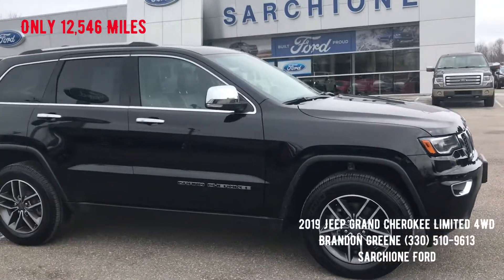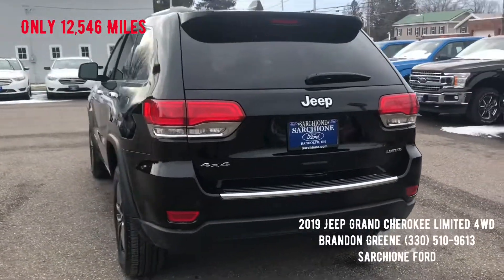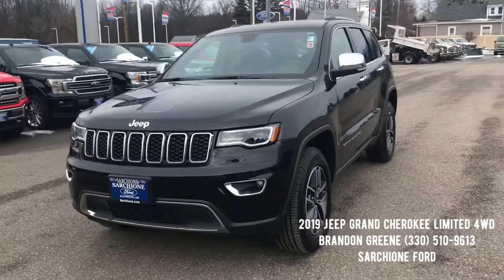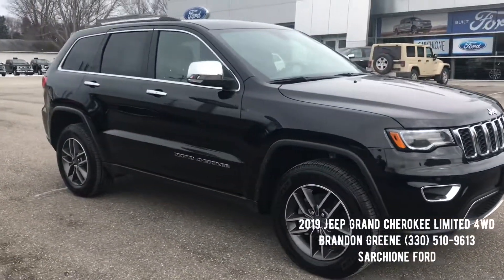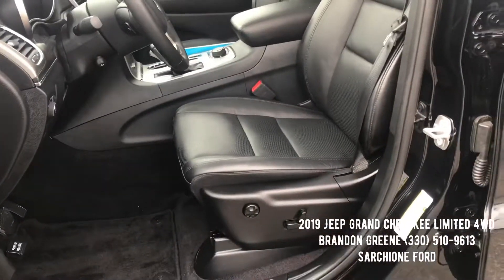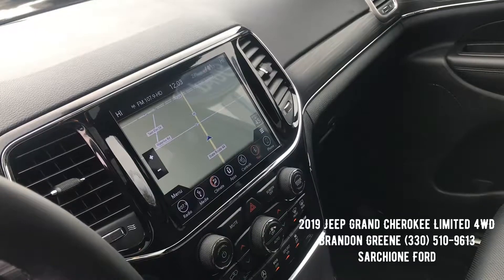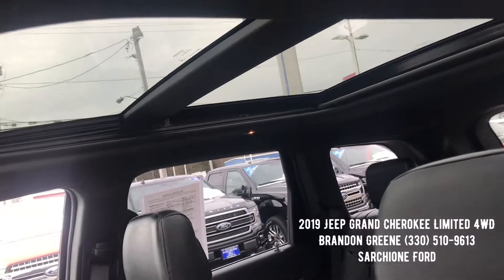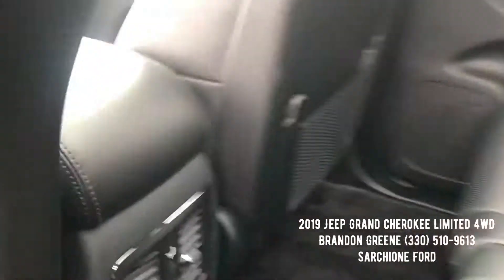2019 Jeep Grand Cherokee Limited 4WD at Sarchione Ford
2019 Jeep Grand Cherokee Limited 4WD by Brandon Greene at Sarchione Ford!